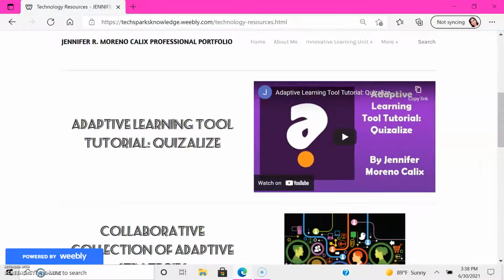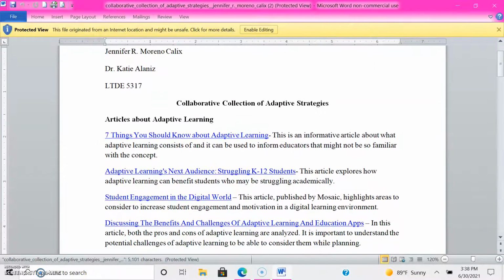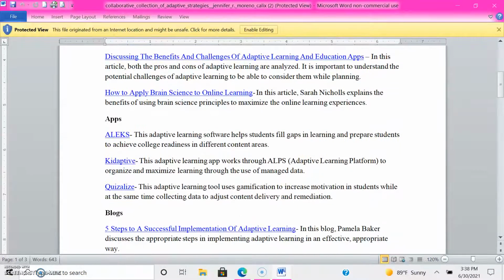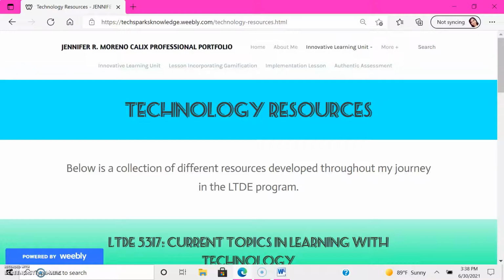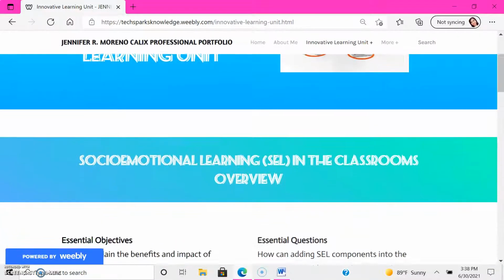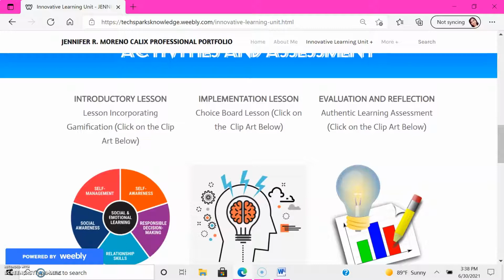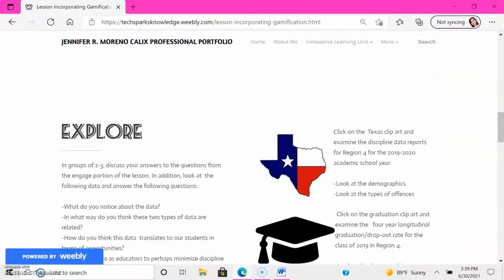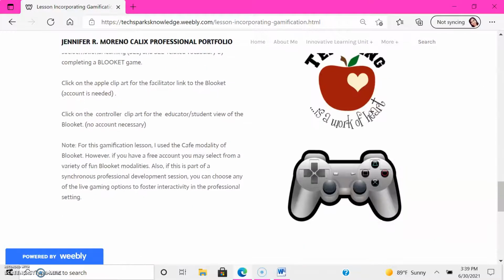Portfolio Screencast (LTDE 5317)